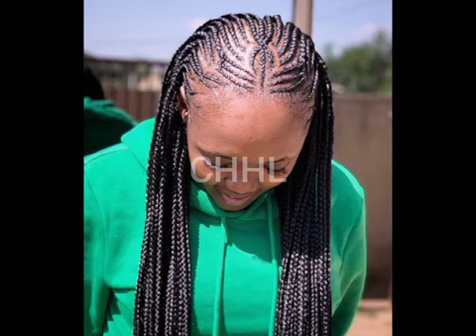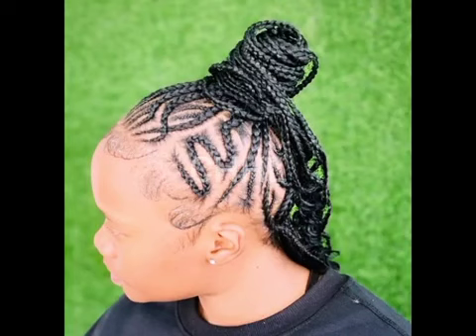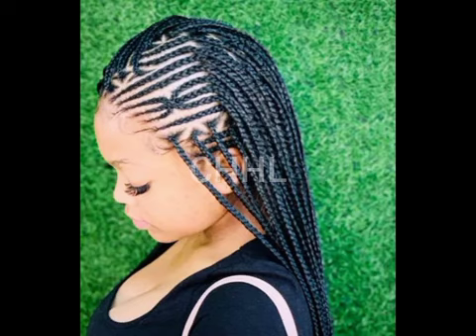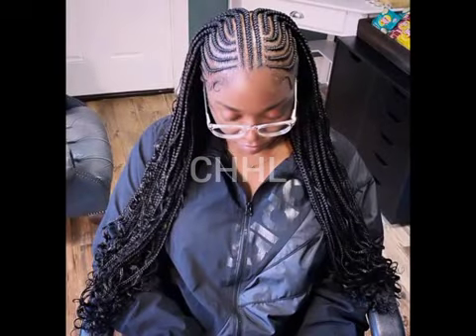Top African Braids Hair Ideas For Women | Trending African Braids Hairstyles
It's all about you getting great hair ideas and cute outfits ideas especially African fashion and dresses.Hairstyles to  make you look beautiful, cute and pretty and also serves as inspiration to hairstylist as well as African wears to help you stand out and give inspiration to fashion designers too.

3 Ways To Support and Say Thanks To The Channel

You are welcome. This channel is for educational informative, and general purposes only. We do not own most of the picture images here and all of these used here are for reference purpose only and we do not own a shop. We only take images / pictures from public domains only.

Our purpose is NOT to steal other peoples’s videos but to share creativity.

braiding hair hairstyles, braided hairstyles for black women, latest hairstyles 2021,latest braids hairstyles, braided hairstyles for women 2021,braid hairstyles for black women,YouTube hair braiding styles, hair compilation, how to, tiktok hairstyle, hair compilation videos,African hair braiding styles pictures 2021,african dresses designs pictures 2021,african dresses with modern influence,medium length hairstyles, short length hairstyles, cute hairstyles, hairstyles for long hair, braid ponytail with braiding hair,YouTube hair braiding styles, what to wear in 2021,top fashion trends 2021,cute outfit ideas, latest lace styles for wedding 2020,african wedding dress traditions,

We are all about African Hair Braiding hairstyles ideas with latest and most unique African American, Women and traditional African women hairstyles looks and trends.
 Watch our videos till the end for the very best braids hairstyles as well as natural hairstyles as we upload daily for you.
Remember we post only images here but if you want video tutorials, check out other channels and thumbs up to all the creative hair stylist as they continuously inspire us with the very latest hairstyles designs, creativity and much more.